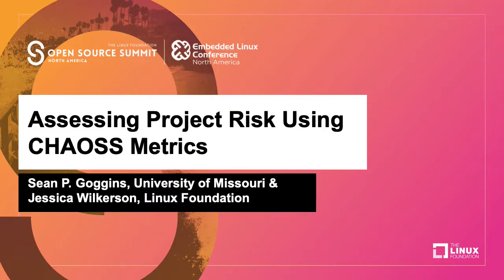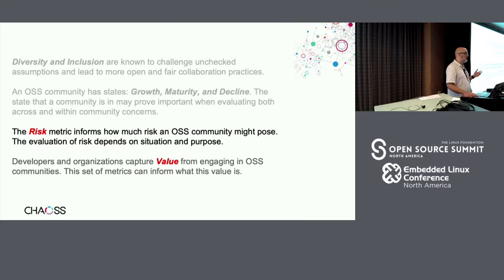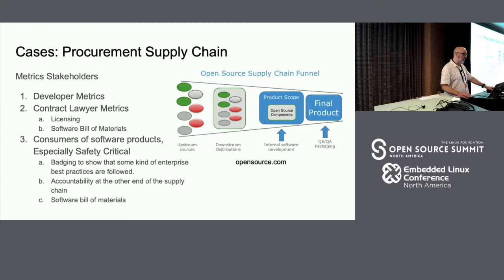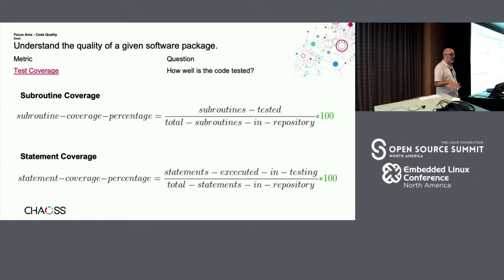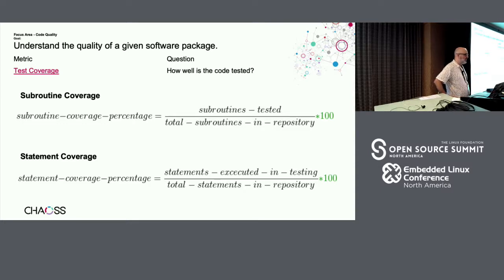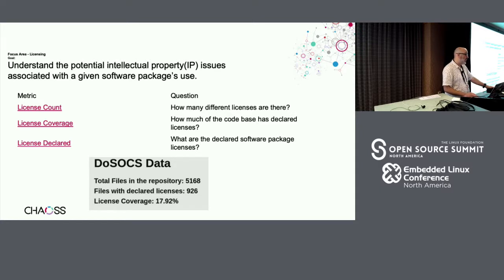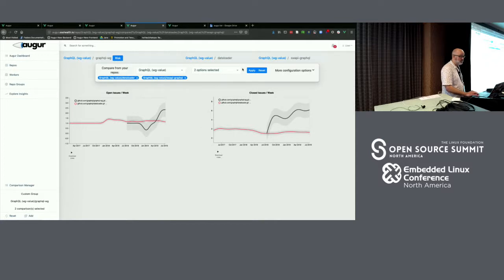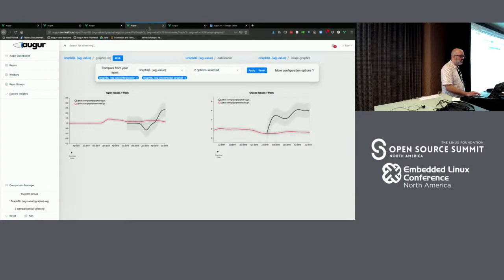Assessing Project Risk Using CHAOSS Metrics - Sean P. Goggins & Jessica Wilkerson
Assessing Project Risk Using CHAOSS Metrics - Sean P. Goggins, University of Missouri & Jessica Wilkerson, Linux Foundation

Measuring individual, group, and organizational performance is a complex, layered endeavor. This session is framed to describe the challenges and opportunities for measuring the health and sustainability of open source software projects stemming from the first two years of the CHAOSS[1] project’s operations. In particular, this session will focus on one of the CHAOSS project’s areas-of-interest to develop: Project Risk.This Session Focuses on CHAOSS Risk Metrics Focus Areas:1. Security: Understand security processes and procedures associated with a project.2. Code Quality: Understand the quality of a project's source code.3. Licensing: Understand the potential IP issues in a project.4. Transparency: Understand what dimensions of the project are visible organically or through metrics; or, in contrast, what is not visible but should be?5. Sustainability: How active is the community around a given project?[1]